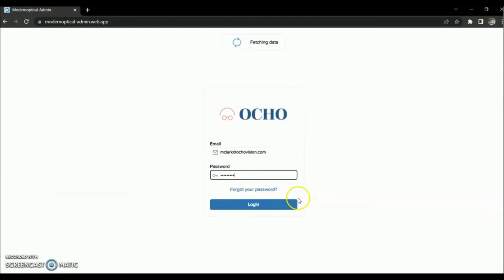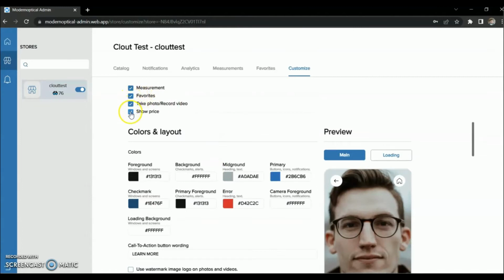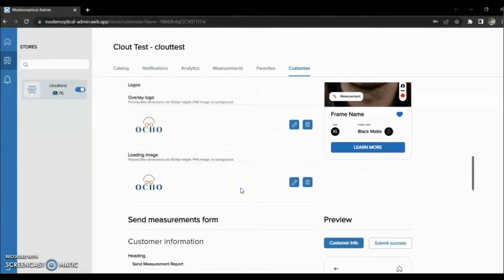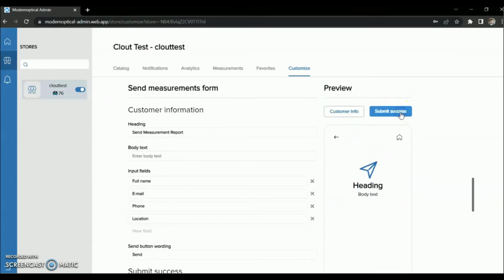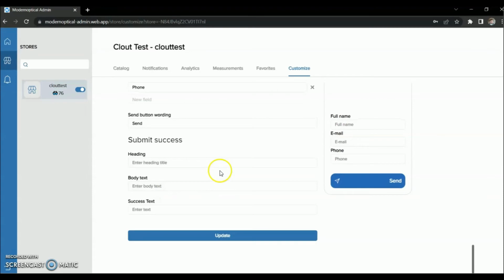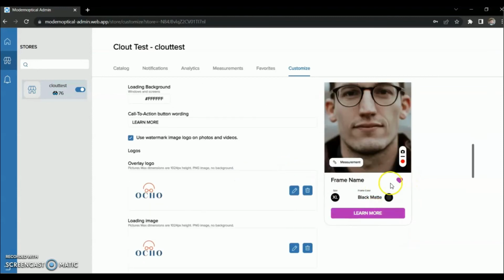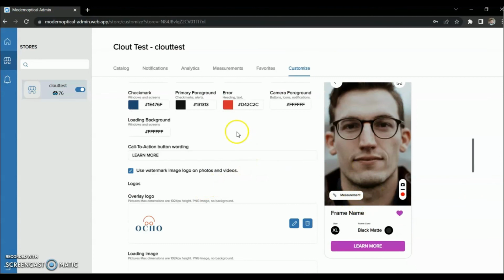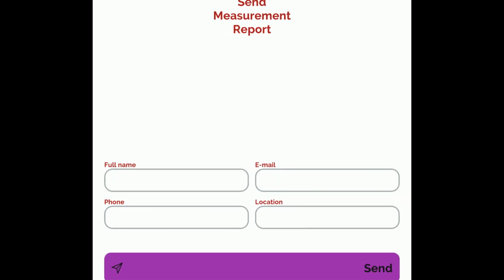Back Office: Editing Visual components of the app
How to change logos, font, and messaging in the app.

0:15 Open the customize tab
0:25 Add a main logo
0:44 Turn features on or off
1:00 add watermark to photos
1:25 edit messaging screens
2:45 changing color scheme
3:50 saving changes
4:05 viewing changes in the app